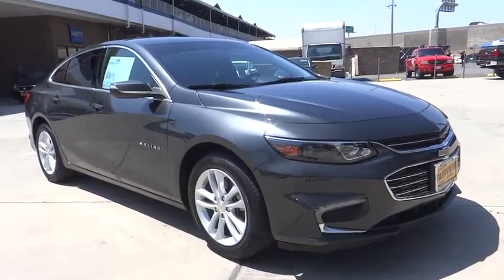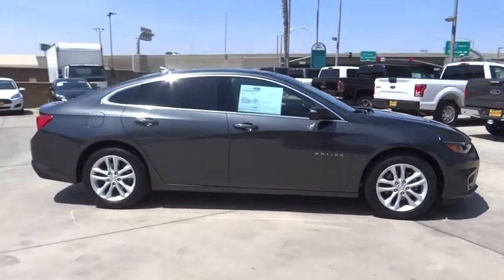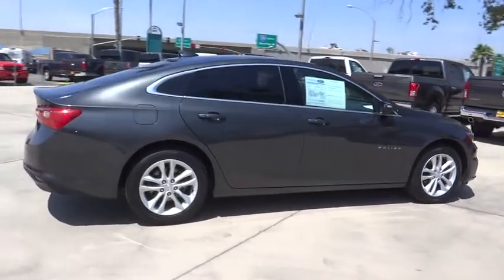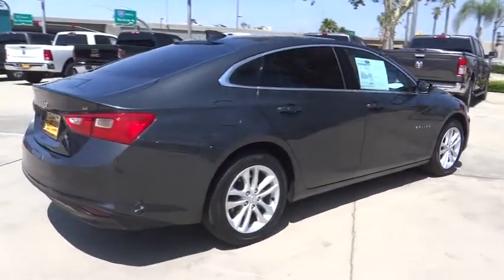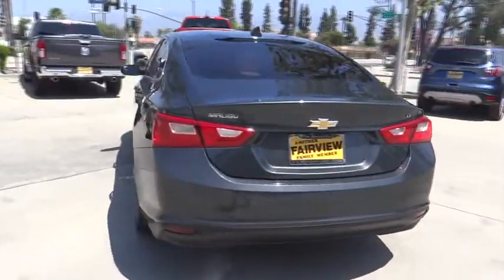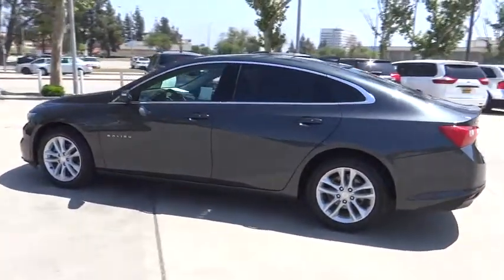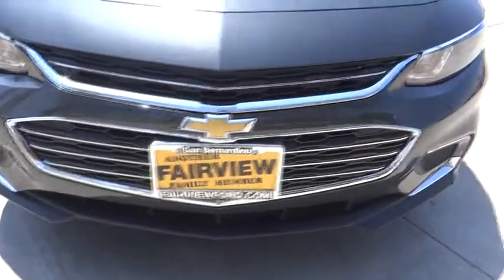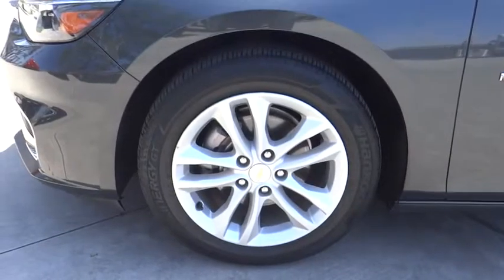2017 Chevrolet Malibu Riverside, Fontana, Redlands, Rancho Cucamonga, Palm Springs, CA 00P0214A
Nightfall Gray Metallic Used 2017 Chevrolet Malibu available in Riverside, California at Fairview Ford. Servicing the Fontana, Redlands, Rancho Cucamonga, Palm Springs, CA area.

Fairview Ford
292 North G St